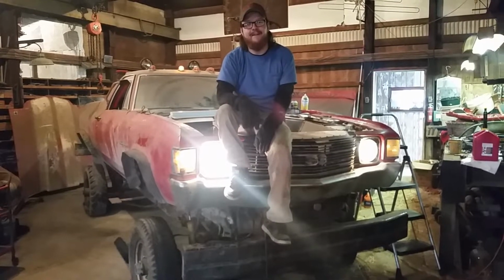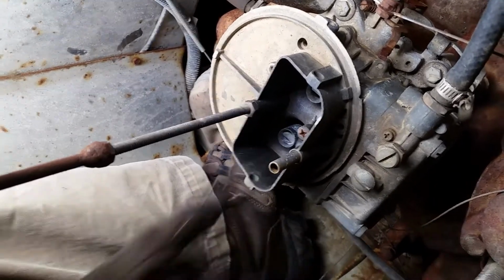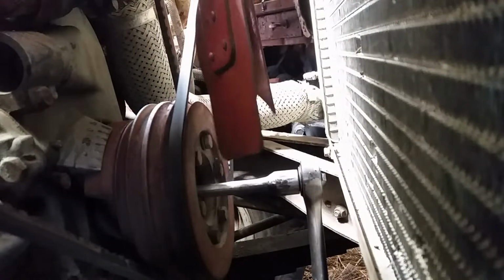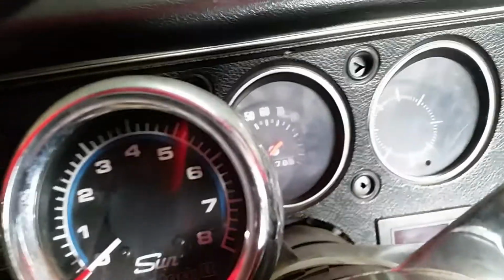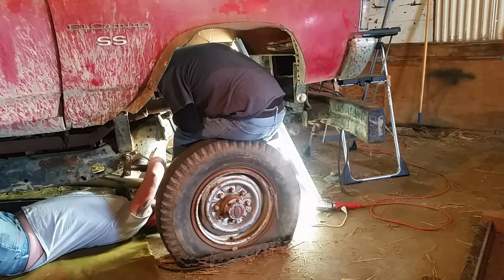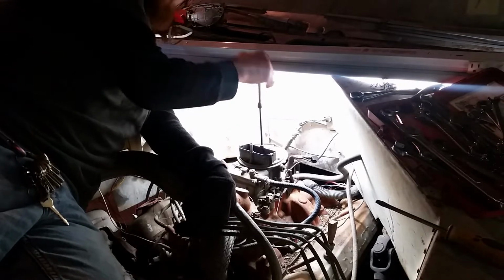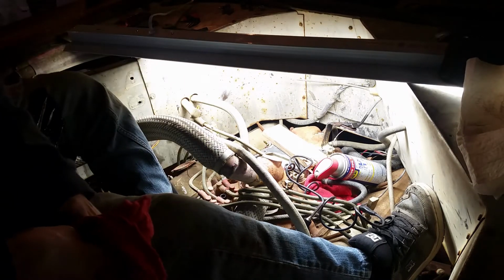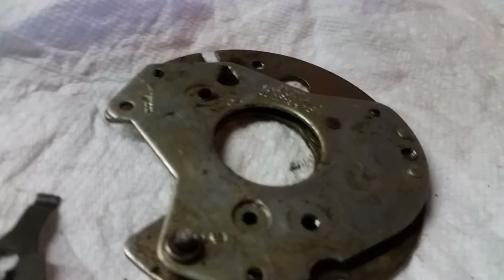Episode 1 Revival of the Intercamino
In this video we revive a homemade beautiful piece of Americana that has been sitting in an old shed, untouched, for twenty-three years! It's a 1972 El Camino SS over the chassis of a 1976 International 4x4 pickup. It was built and daily driven by my dad (and some friends) when he was in high school.